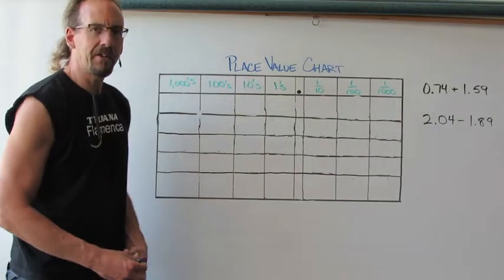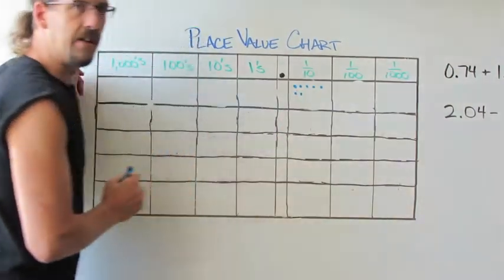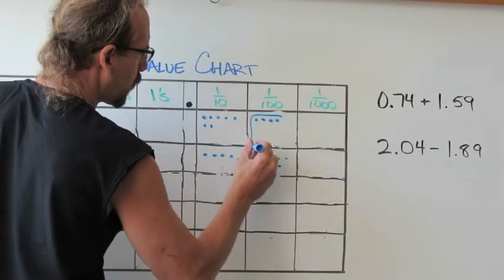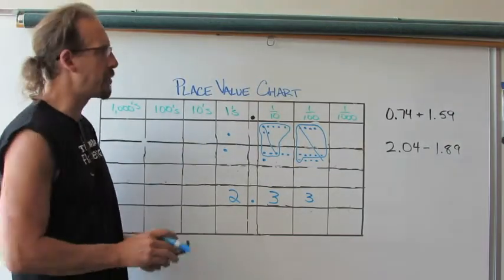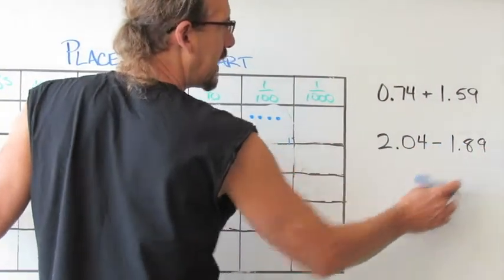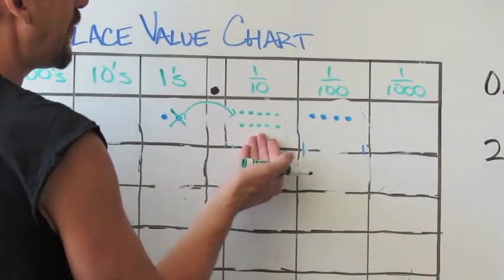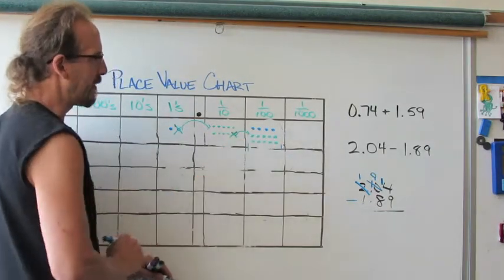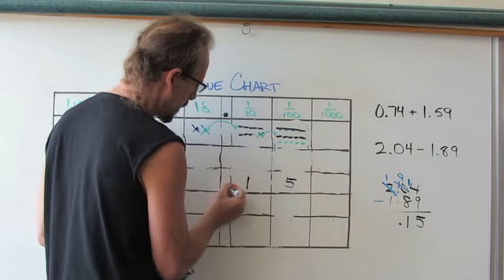Module 1 Add and Subtract Decimals Topic D